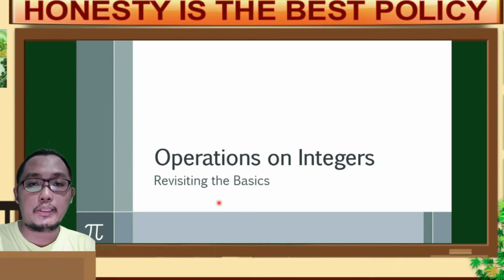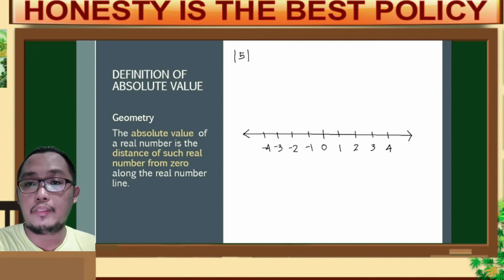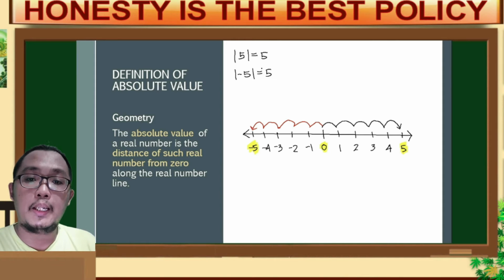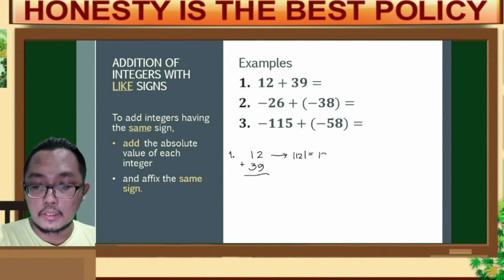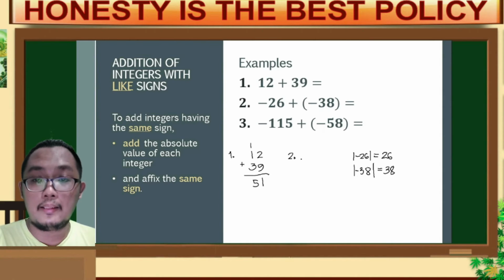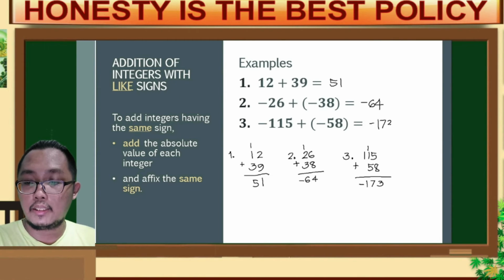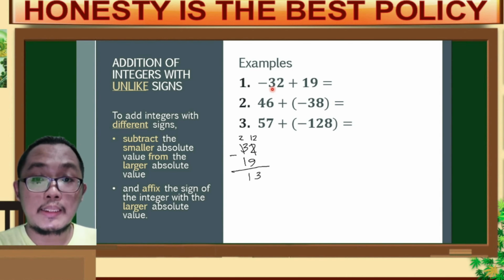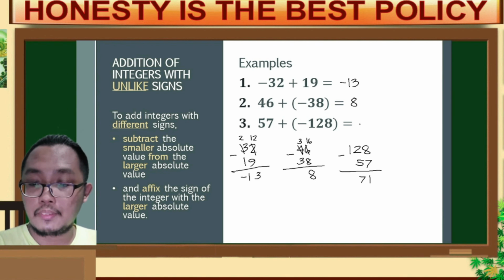Recall: Operations on Integers Part 1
This is the first part of the video and it will help you learn the absolute value and the operations on integers. This part only includes the absolute value and the addition of integers.